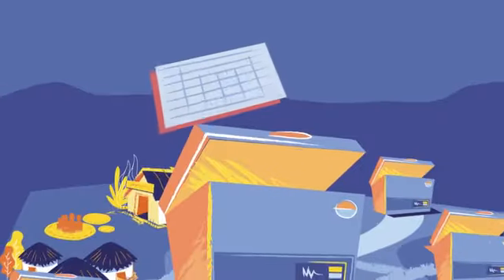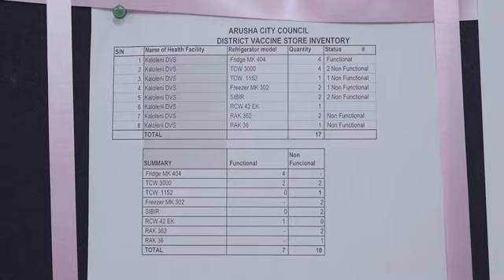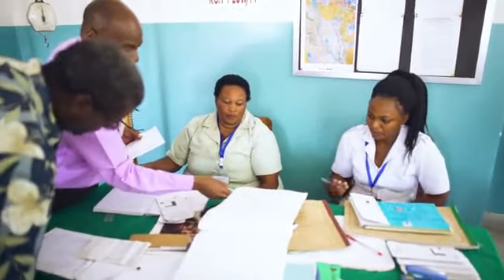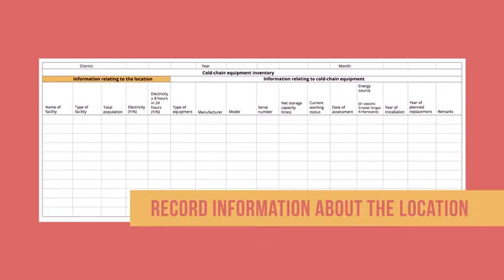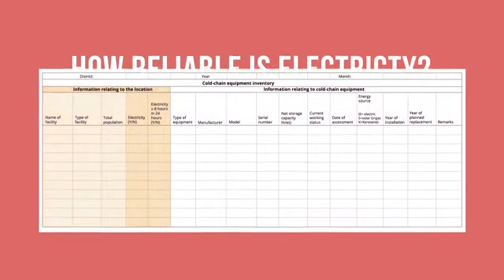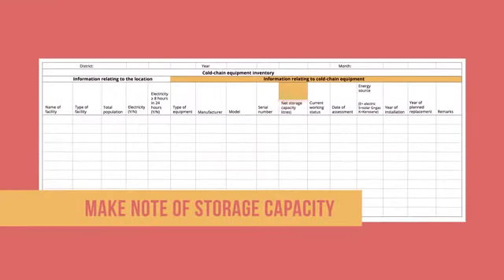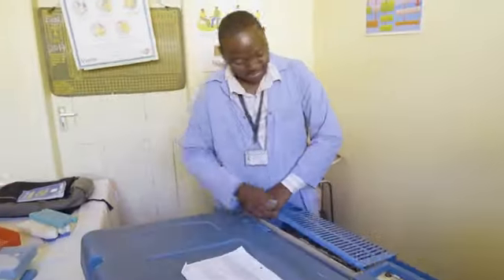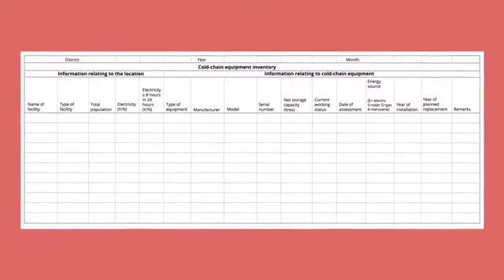Creating an Equipment Inventory